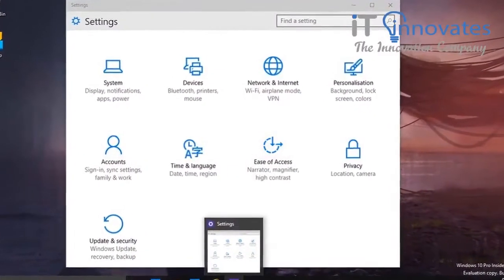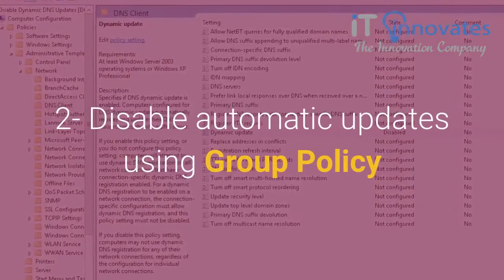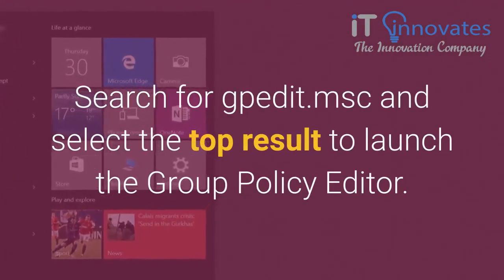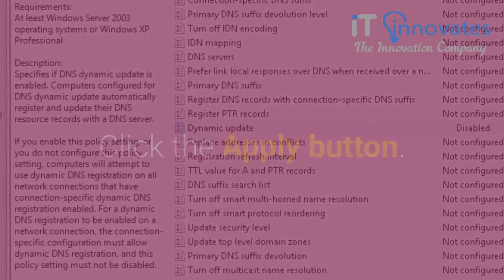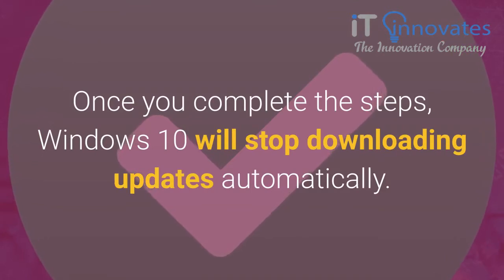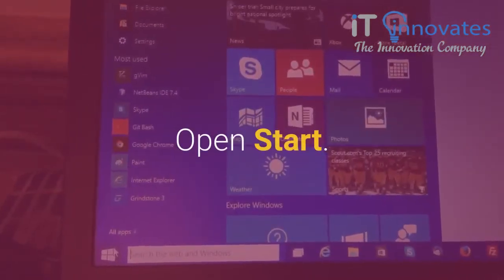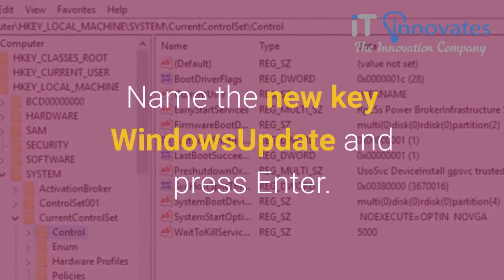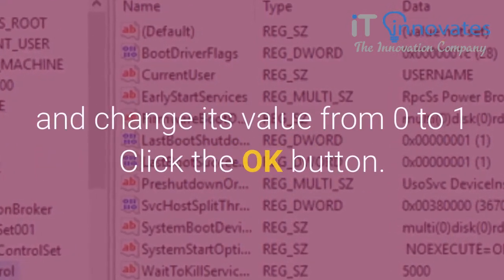Stop automatic updates on windows 10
In this Windows 10 guide, we’ll walk you through the steps to block Windows Update from downloading and installing updates on your computer automatically.

Disable automatic updates using Settings
Disable automatic updates using Group Policy
Disable automatic updates using Registry

You can find the links in the first comment